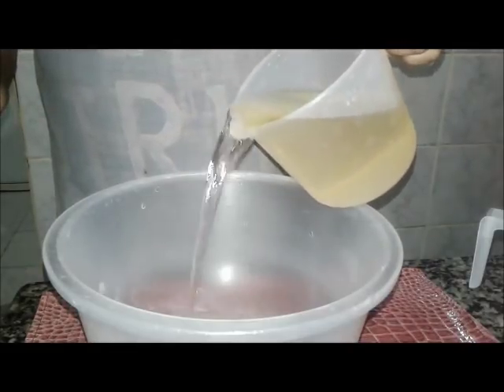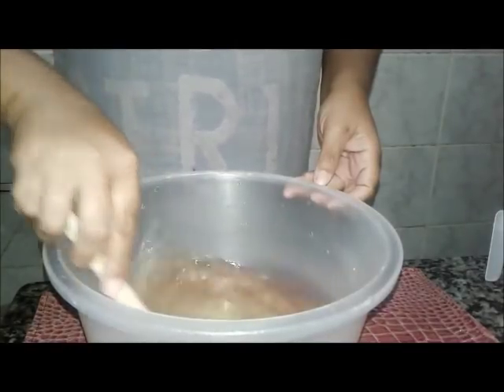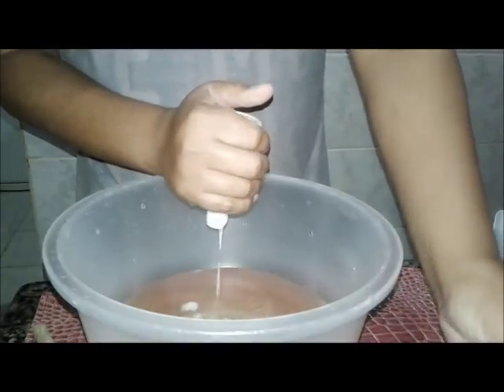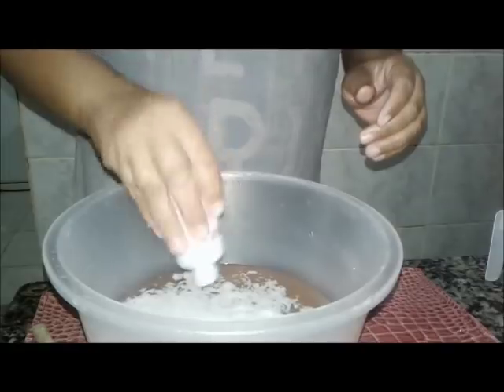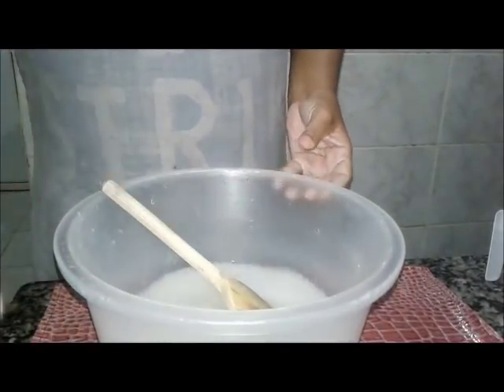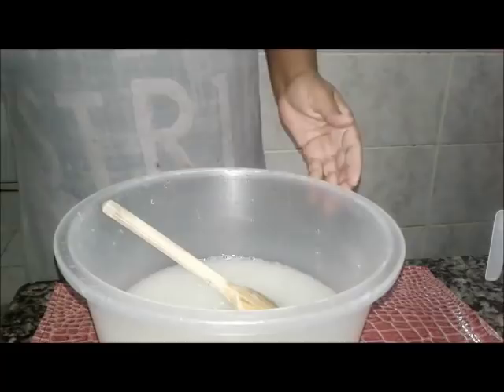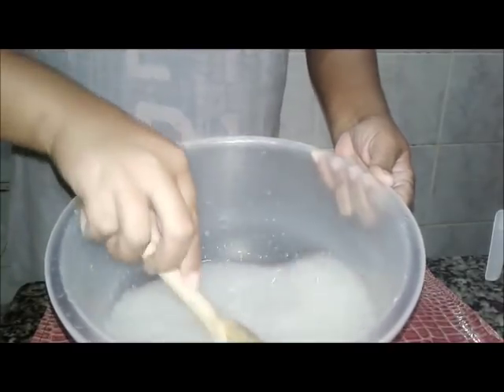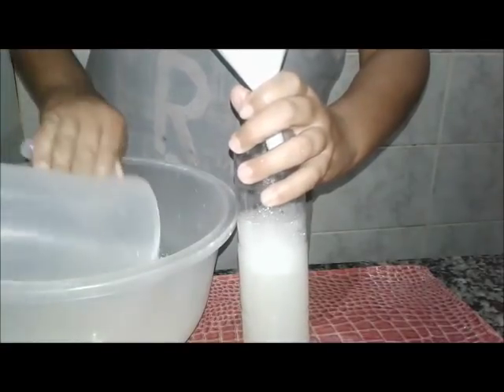VANISH OU MULTIUSO TIPO 3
800 ML DE ÁGUA
2 ÁGUAS OXIGENADAS DE 20
1 COLHER DE AÇÚCAR
100 ML DE DETERGENTE CLEAR

         MUITO OBRIGADA POR ASSISTIREM MEU CANAL

                                  DEUS ABENÇOE A TODOS!